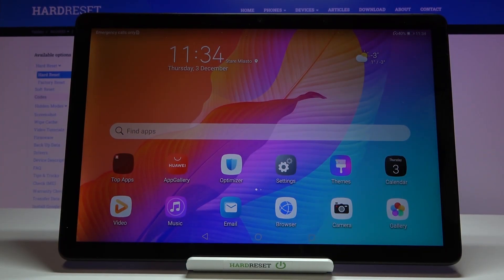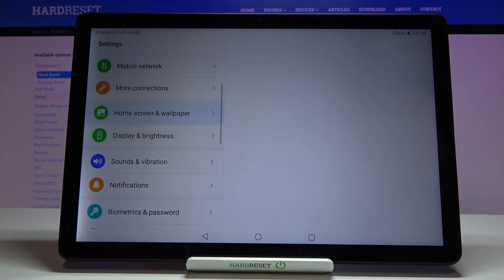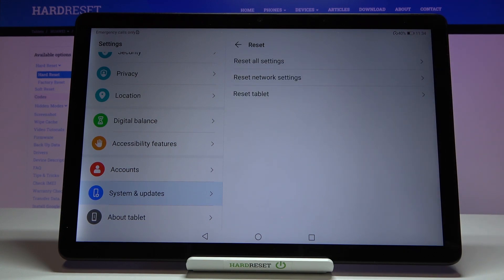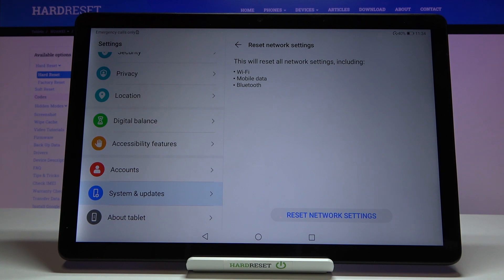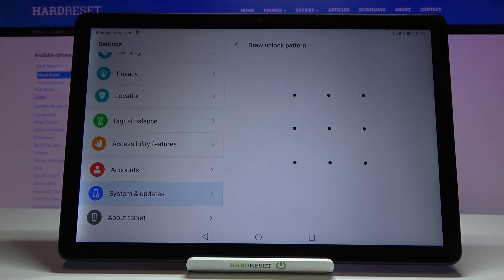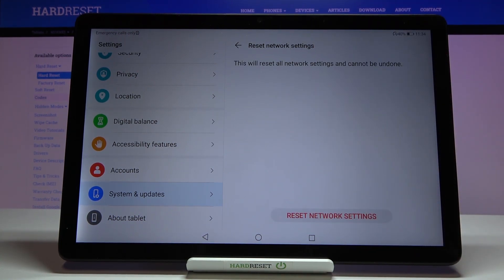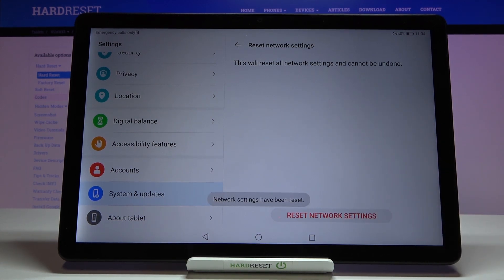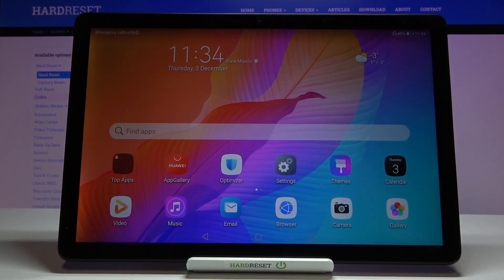How to Reset Network Settings on HUAWEI MatePad T10s - Restore Network Settings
Learn more info about HUAWEI MatePad T10s:
Today you will find out how to reset all network settings, including Wi-Fi, Bluetooth and Mobile Data on HUAWEI MatePad T10S. Follow our steps and successfully restore network settings on your device.